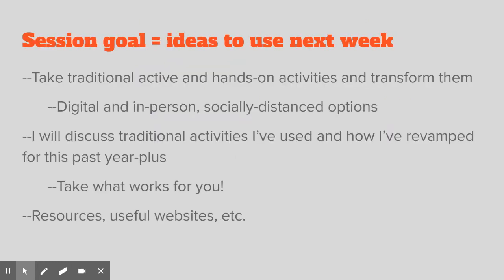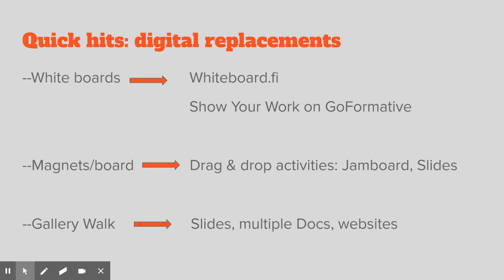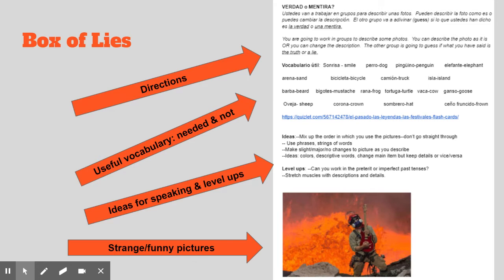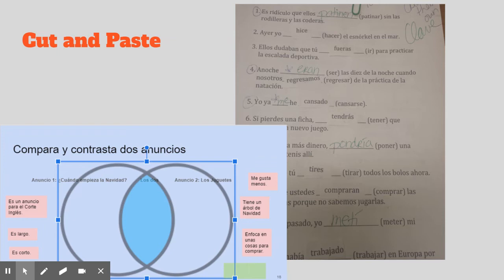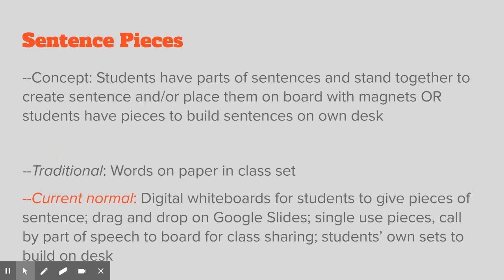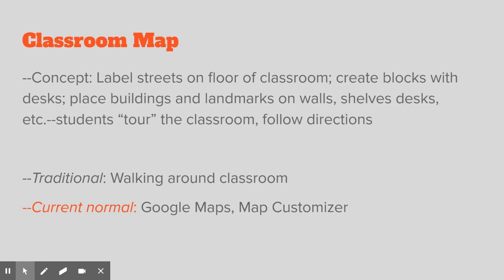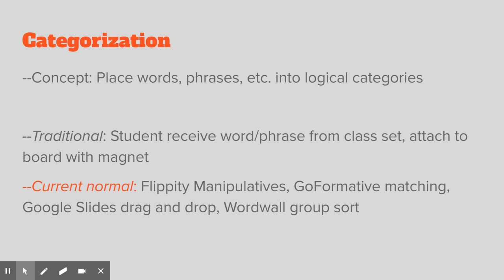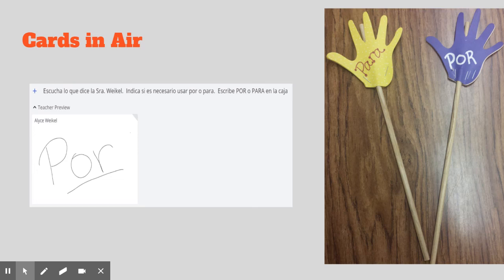FLAME Active and Hands on Activities in the Current "Normal" Alyce Weikel